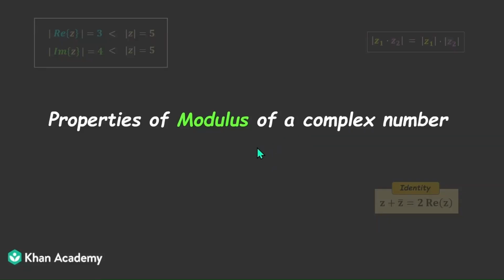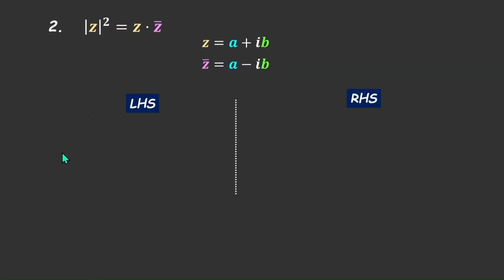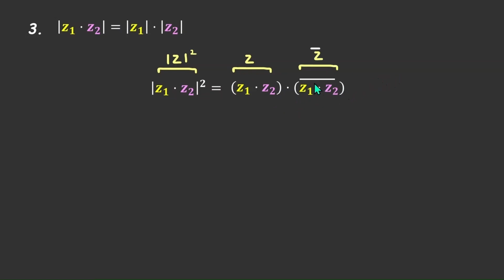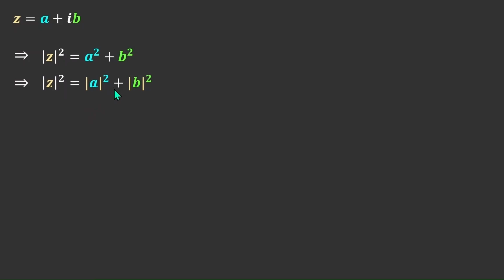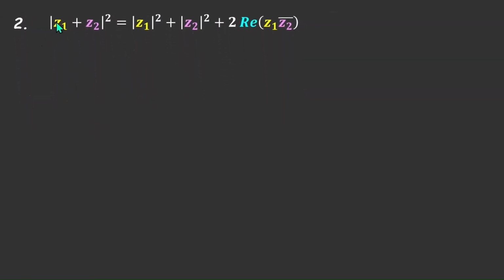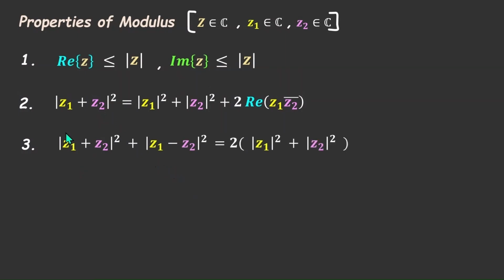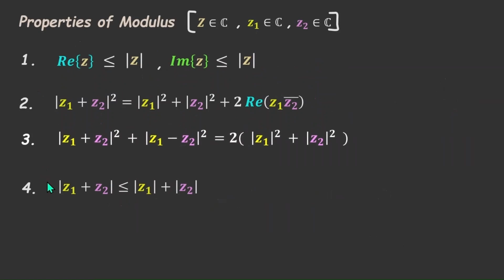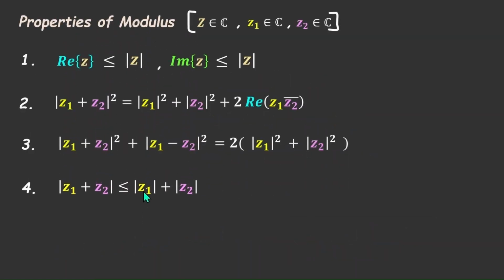Properties of modulus | Complex Numbers | TG Grade 12 | Math | Khan Academy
This video explains the key properties of the modulus of a complex number and how they are used in complex number calculations. It starts with important theorems and then builds up to several useful properties involving real and imaginary parts. Through clear derivations and examples, the lesson shows how modulus behaves in expressions with sums and differences of complex numbers. A helpful explanation for students looking to strengthen their understanding of complex number theory.

Timestamps:
00:00 - Theorem 1
01:50 - Theorem 2
03:37 - Theorem 3
06:05 - Property 1
09:35 - Property 2
12:36 - Property 3
15:18 - Property 4